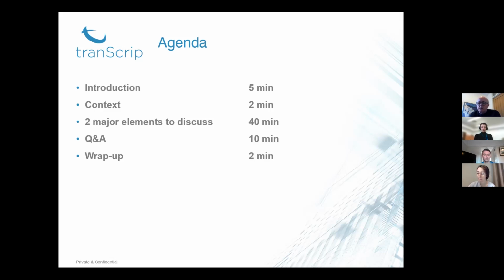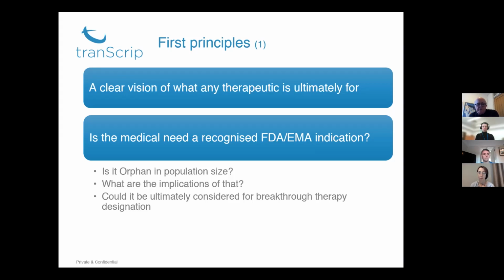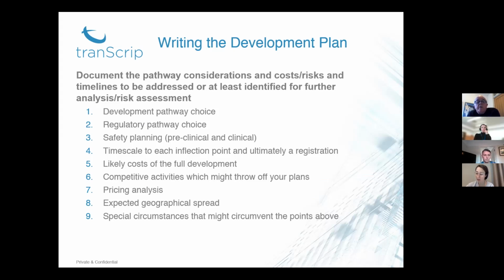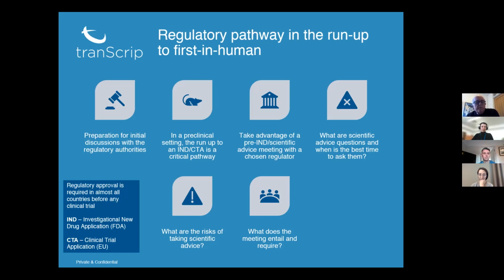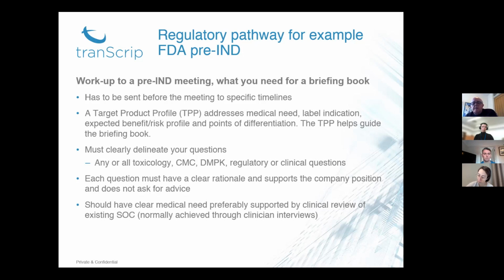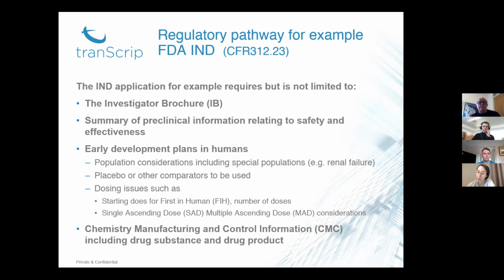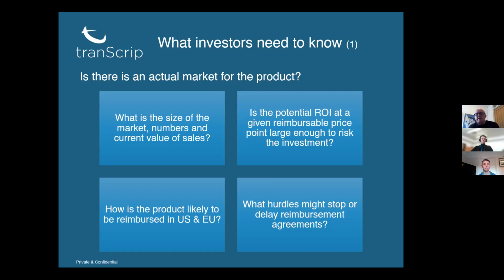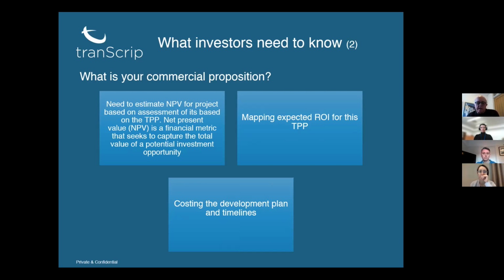VIC Workshop - Growing with Underlying Principles of Drug Development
This workshop covered the fundamentals of drug development programmes, the main considerations and their evolution as biotechs mature their pre-clinical data. It is specifically dedicated to early stage companies who need to demonstrate their understanding of the underlying principles of drug development to their stakeholders including mapping ROI for Target Drug Profile or costing the development plan.